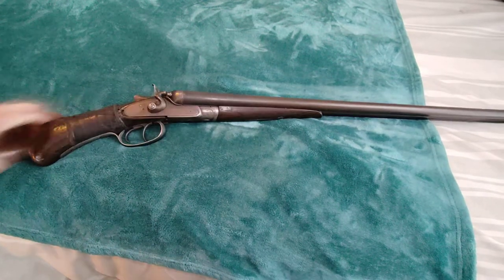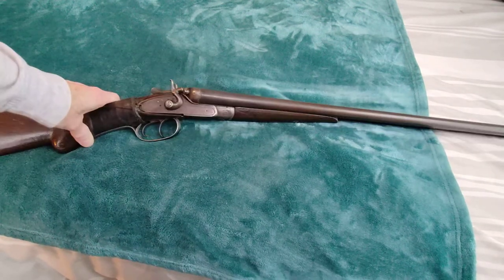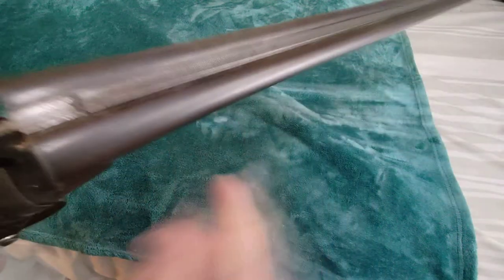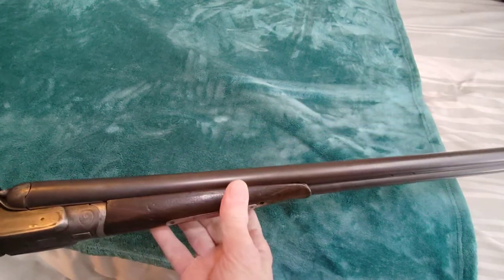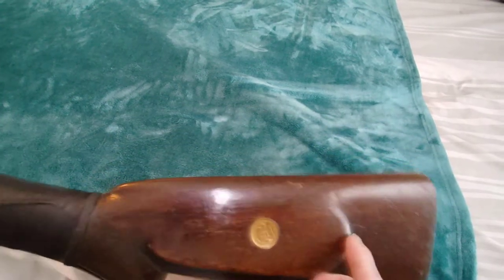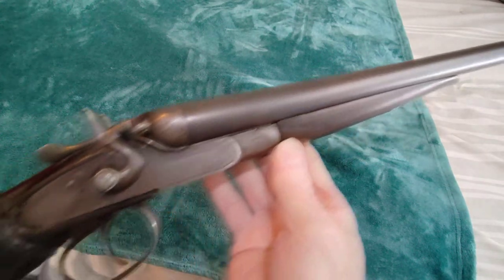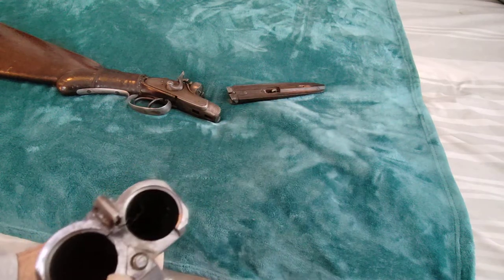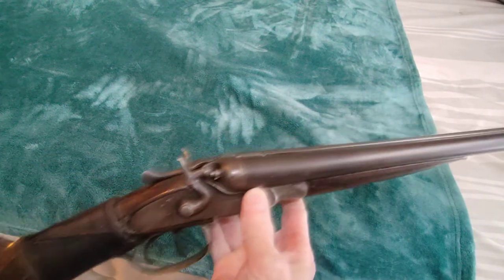Unusual Bayard Henri Pieper 16 gauge Shotgun Hammer shotgun Mexican Coin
if only this old shotgun could speak until it's history. that would be really really cool. what got my attention when I first purchased his shotgun a while back is that the unique appearance in the very personal attached whoever owned it to keep this shotgun in working order. even though it's not a shooter anymore it just has a lot of personality. I would have loved to known the person who owned it. what's interesting is the Mexican coin in the stock and the leather patch. it is very light 16 gauge made by Henri Pieper with a Bayard trade name. if anybody wants to comment and leave any information about it that would be great. I did not get a chance to look up the proof marks and I'm sure that will tell a lot about it